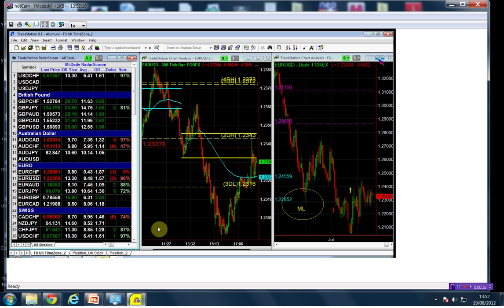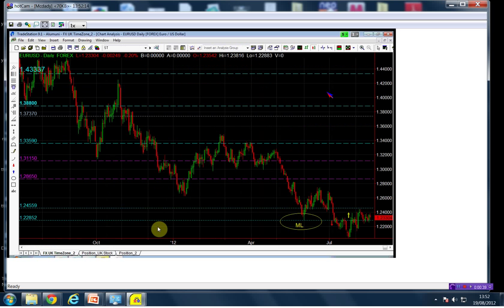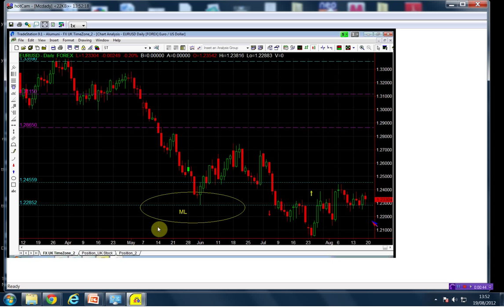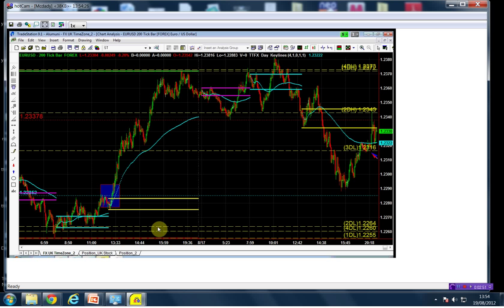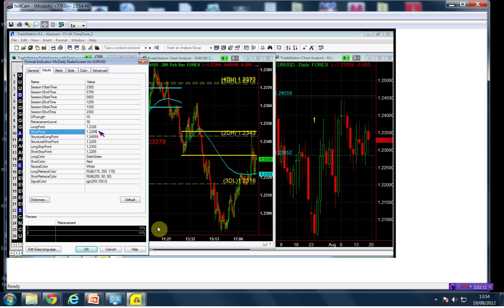Mike Baghdady - Free Forex Trading Videos - EURUSD 08 19 12